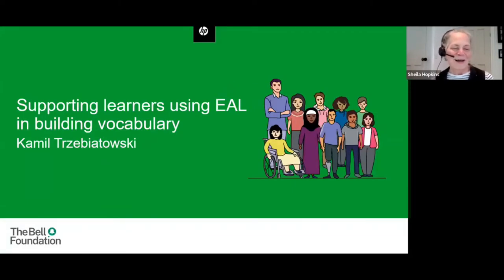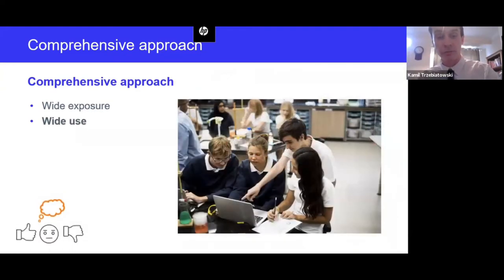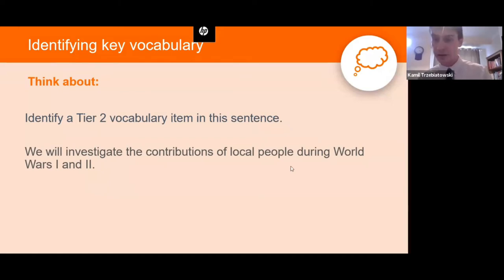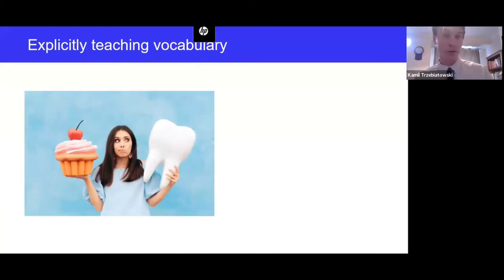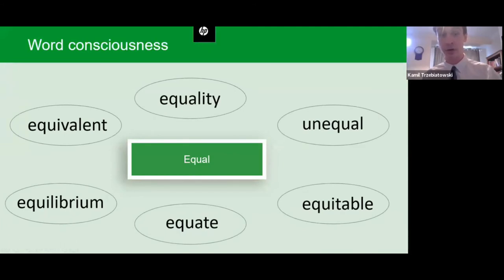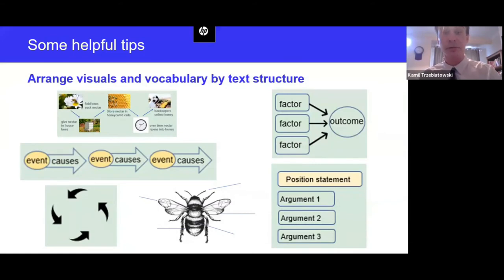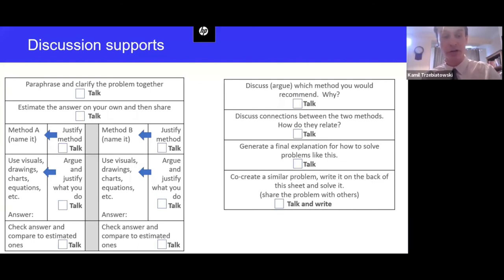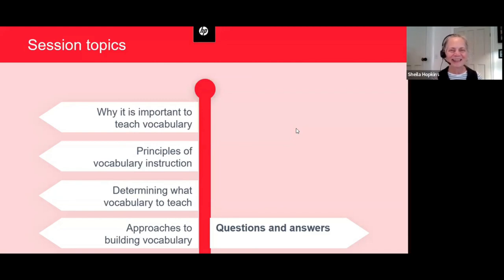How to Teach Vocabulary to Learners Using EAL (Secondary)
This webinar explores practical ways in which secondary subject teachers and support staff can promote vocabulary development to ensure that multilingual learners can meaningfully participate in and make contributions to all aspects of school life; both social and academic.

This webinar explores:
The connection between vocabulary development and academic achievement.
Viable principles and processes for identifying high impact vocabulary in your curriculum.
Guidelines for prioritising which vocabulary to teach.
A comprehensive approach to vocabulary development that incorporates both direct and indirect processes.
Strategies to use for teaching new vocabulary and practicing its use.
How multilingual learners can use their first language to develop vocabulary in English.

Video contents:
00:00 - Introduction
01:14 - Learning intensions
01:58 - Why it is important to teach vocabulary
06:10 - Principles of vocabulary instruction
11:54 - Determining what vocabulary to teach
17:34 - Approaches to building vocabulary
45:40 - Further resources
50:16 - Questions
58:56 - Forthcoming webinars and courses

1) The Bell Foundation resources:
Great Ideas:

2) Research, articles and blogs:
A systematic review of intervention research examining English language and literacy development in children with English as an Additional Language (EAL):
Contribution of spoken language and socio-economic background to adolescents’ educational achievement at age 16 years.

3) Other resources:
NALDIC (vocabulary development):

Join The Bell Foundation mailing list to receive updates about the Foundation’s work, including information on resources, research, blogs, webinars, events and training opportunities